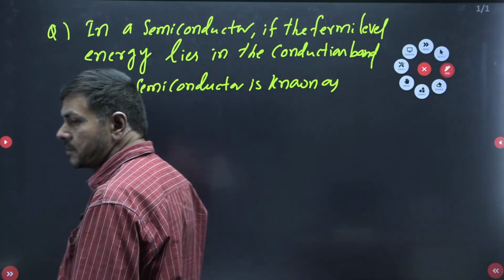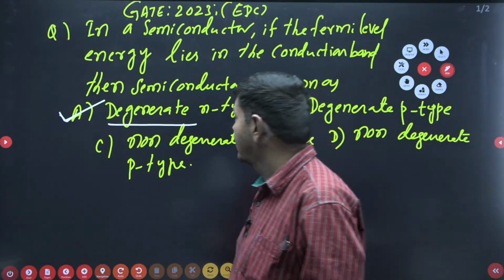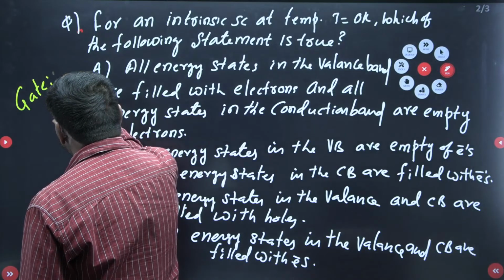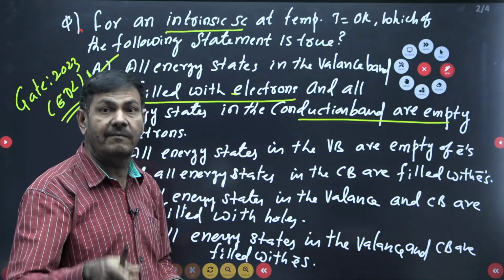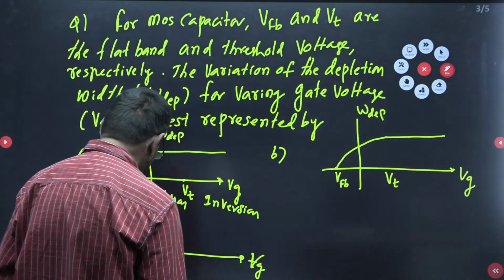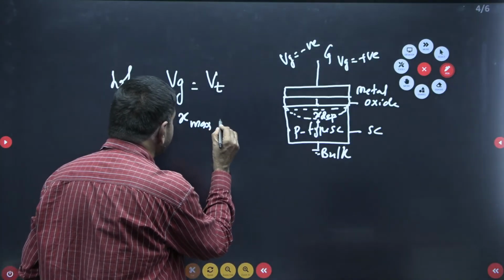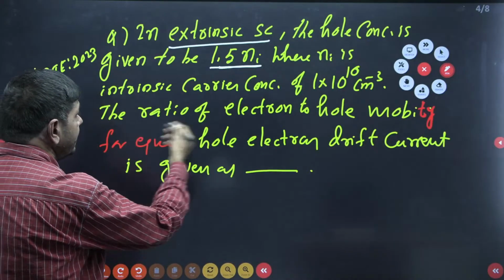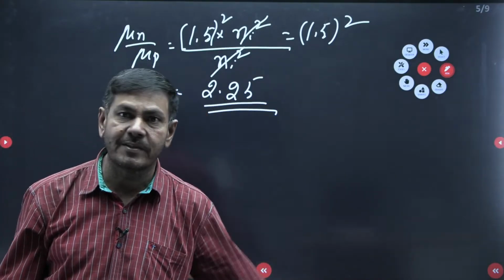L1 EDC Previous Years Questions of GATE 2023 for GATE & PSUs by Gopal Sir